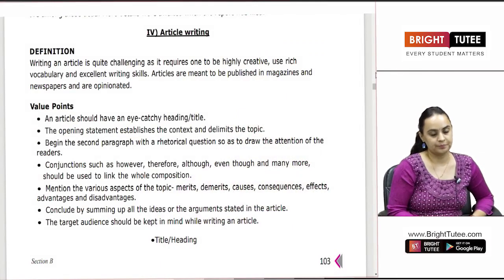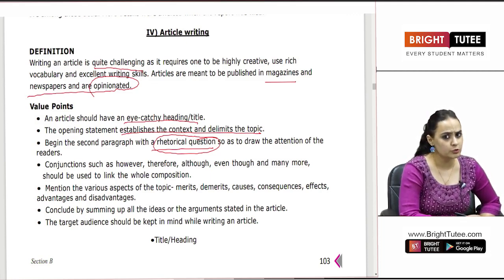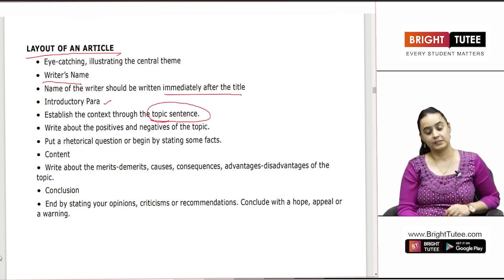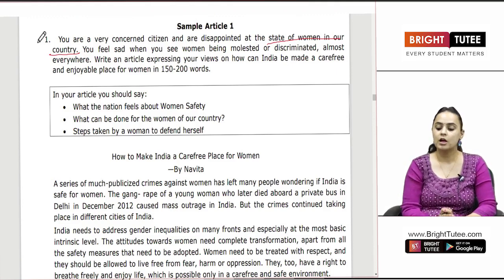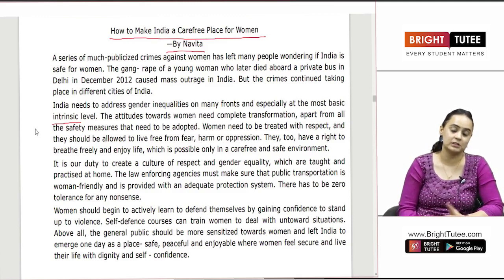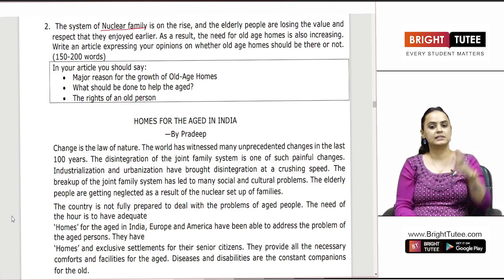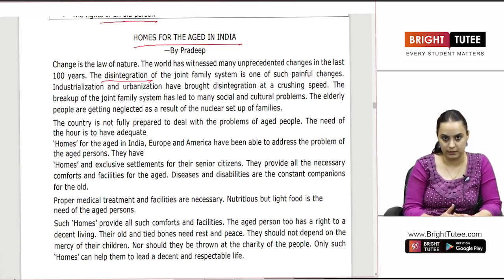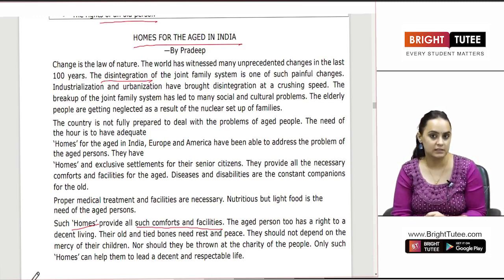1 2 Writing 2 Article